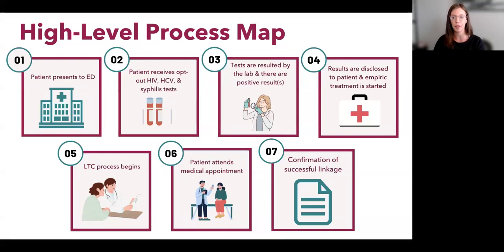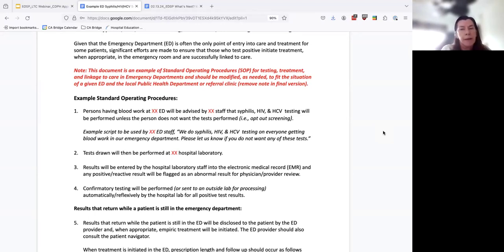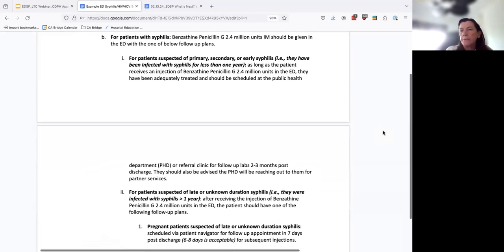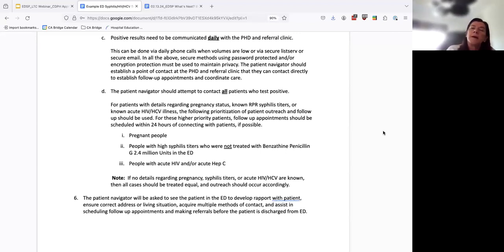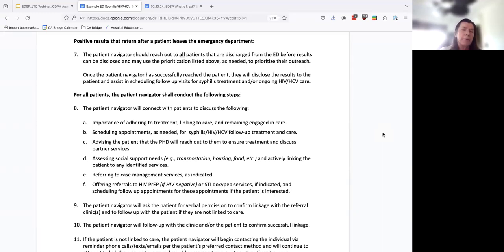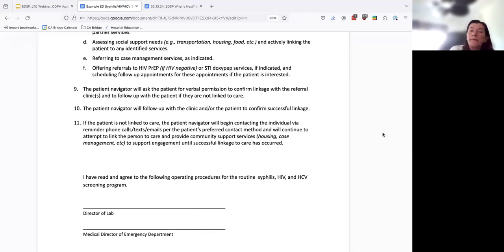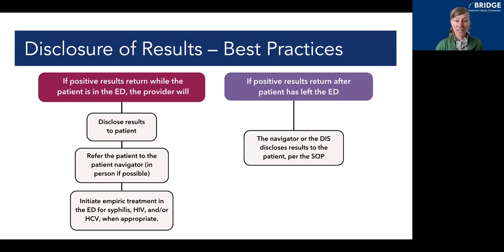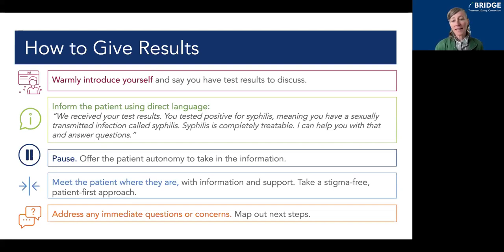EDSP: What Next? When Patients Test Positive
This webinar defines linkage to care (LTC) and demonstrates how to develop LTC standard operating procedures (SOPs), collaborate with local health departments (LHDs), and address ED screening implementation considerations (e.g., empiric treatment).